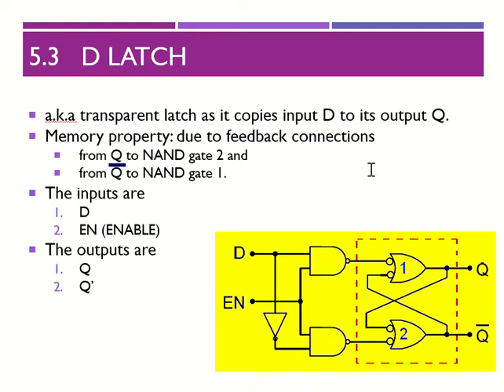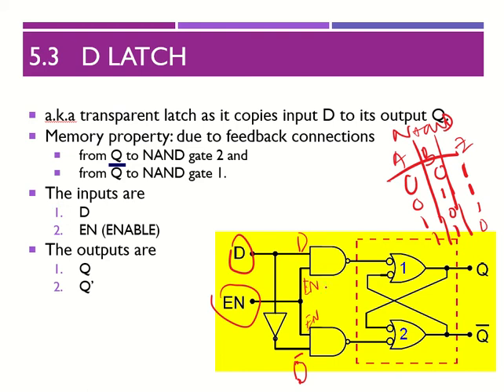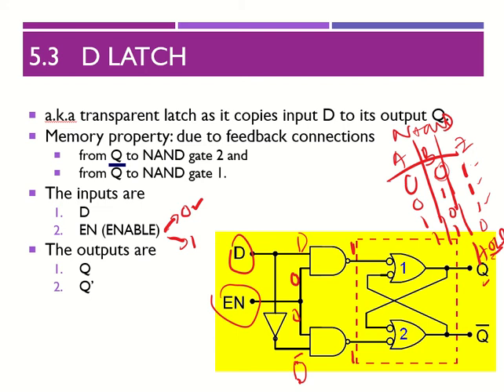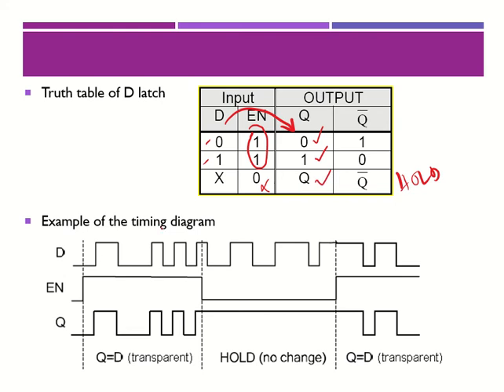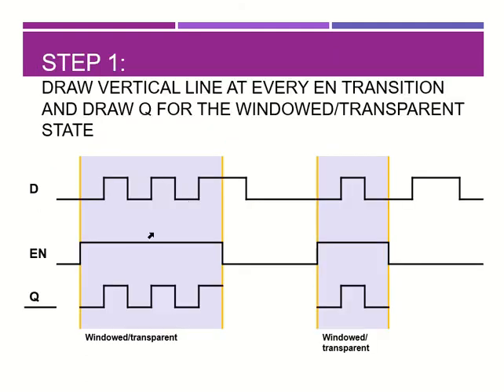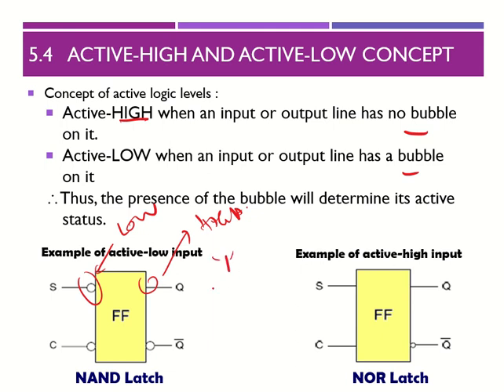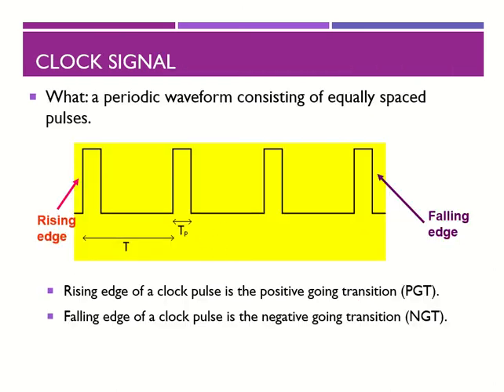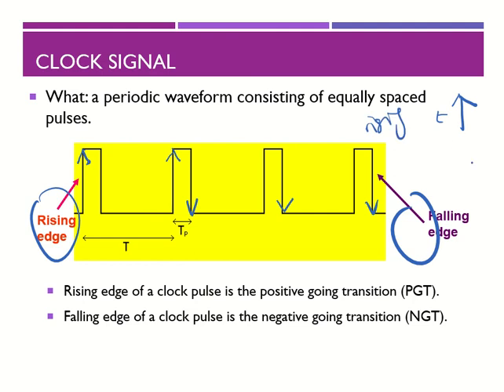D Latch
Topic of D latch has been discuss in detail